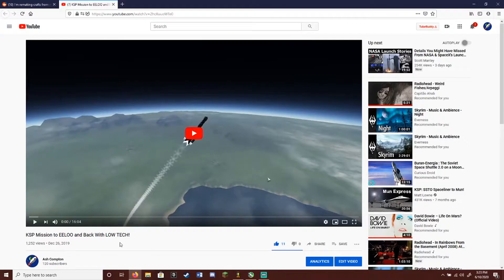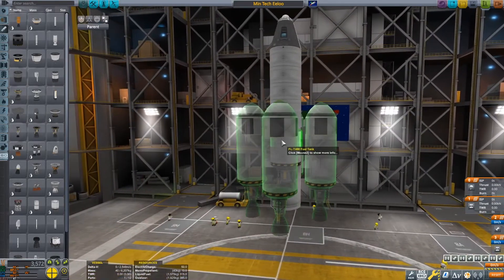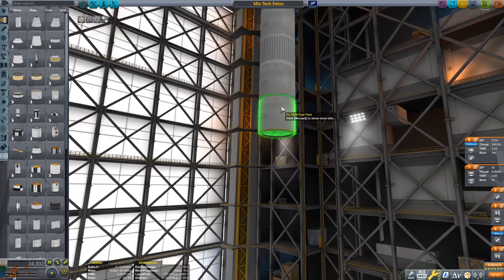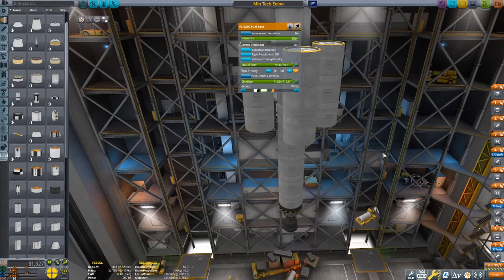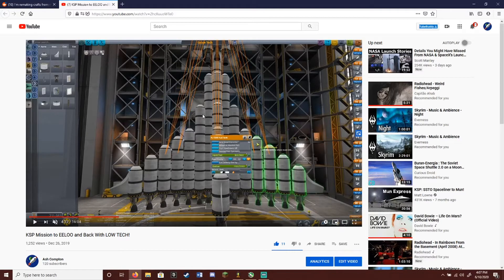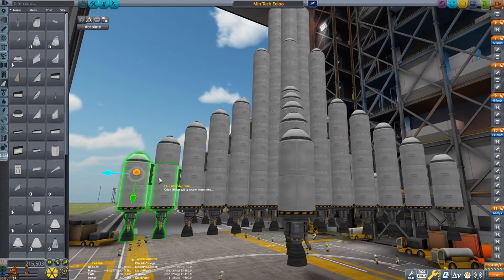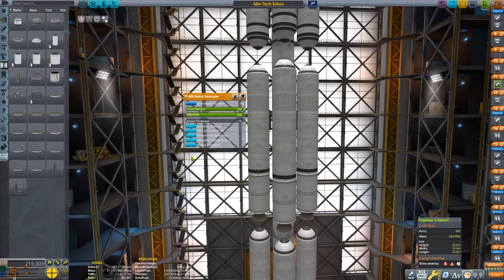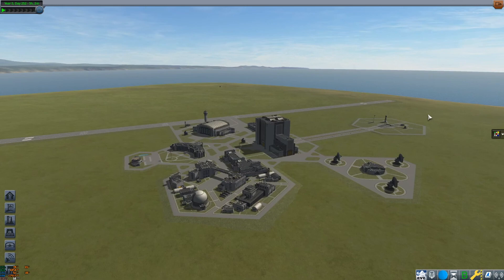Mildly poor content number 1 (also known as an unedited stream)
I rebuild the craft from "Min Tech Eeloo Mission" so that I can upload its craft file which I deleted a while ago without thinking about it.